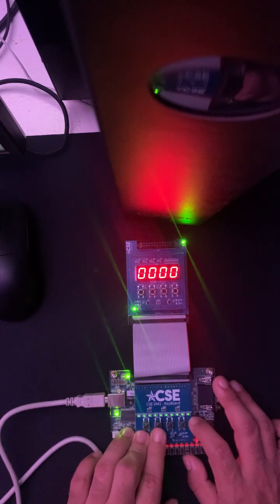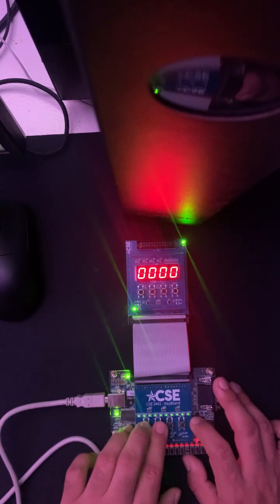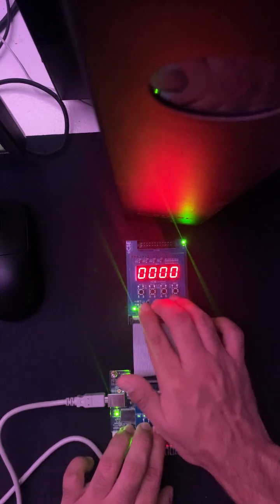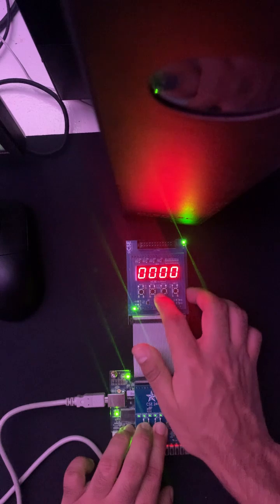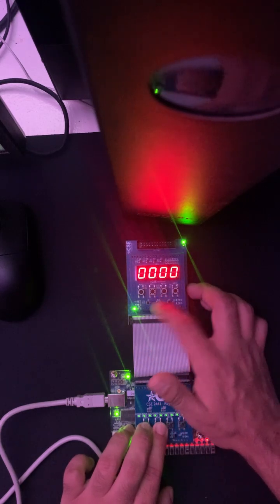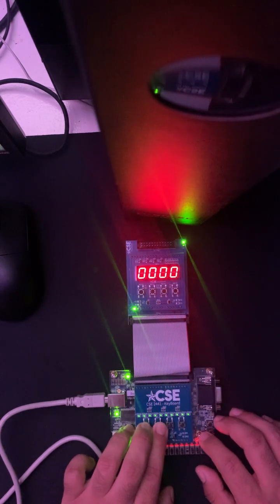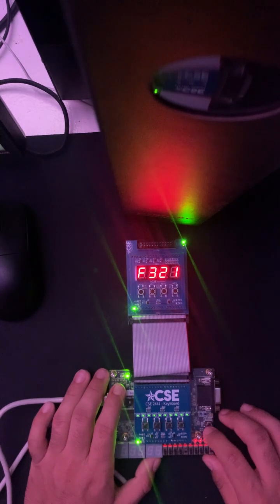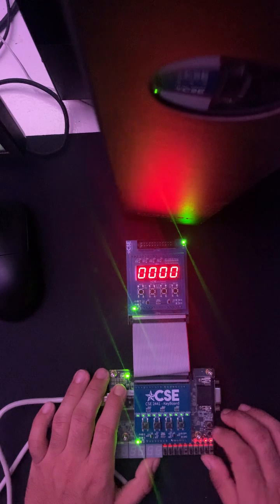Part A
Lab1